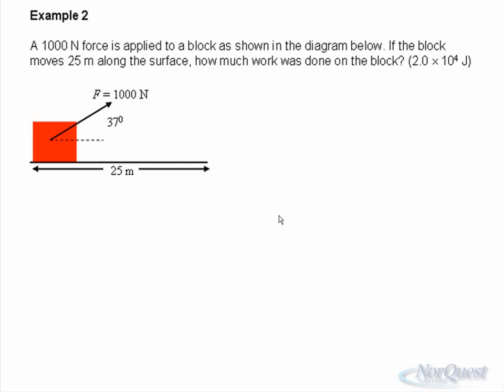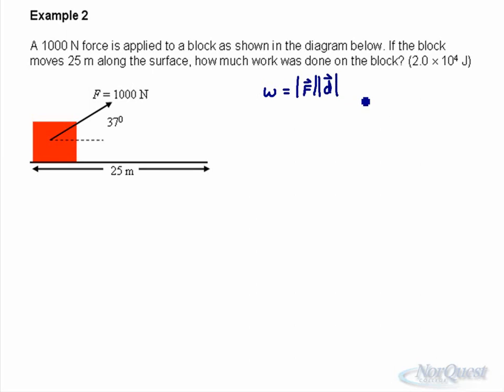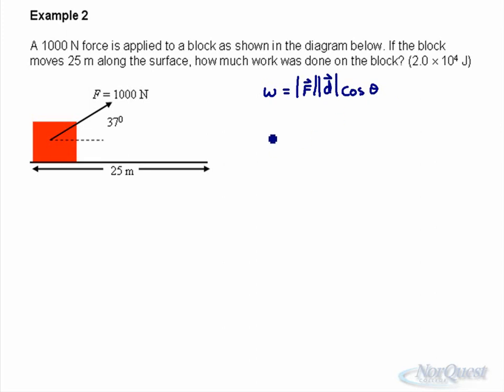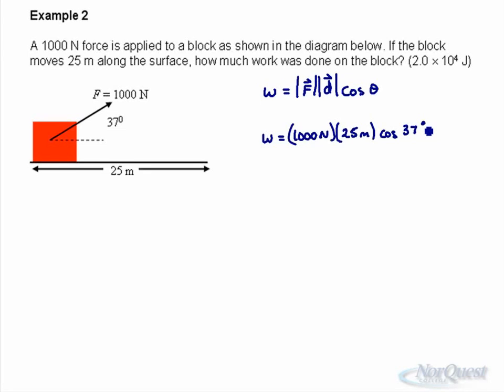Physics Review: Work and Energy #2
Work and Energy Example #2